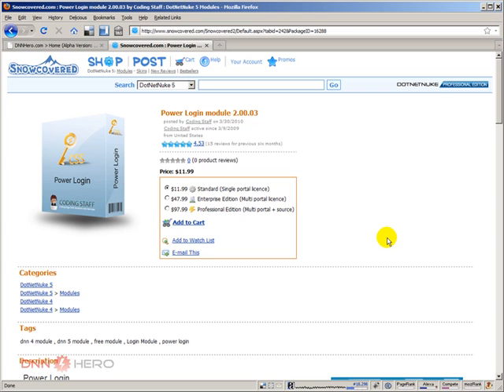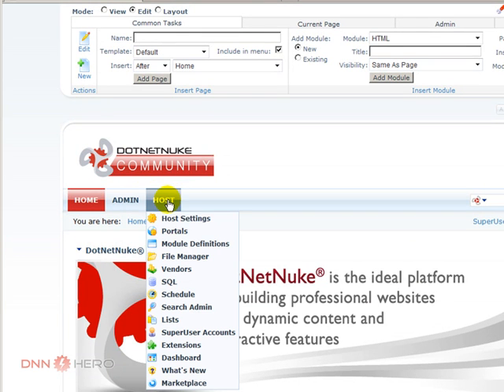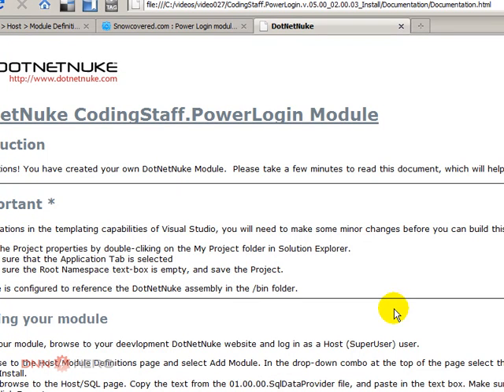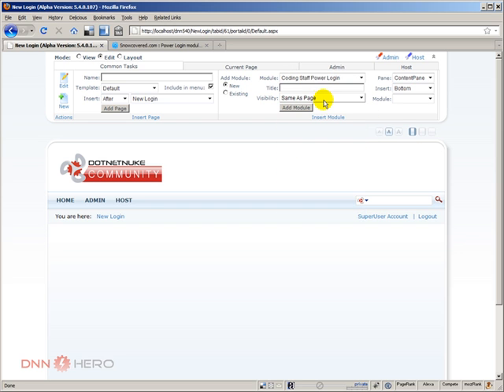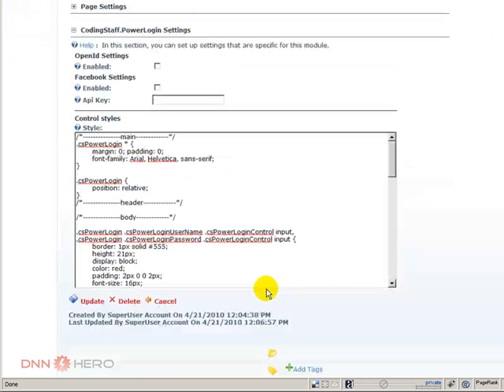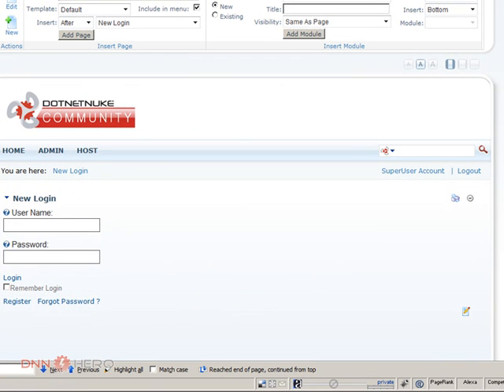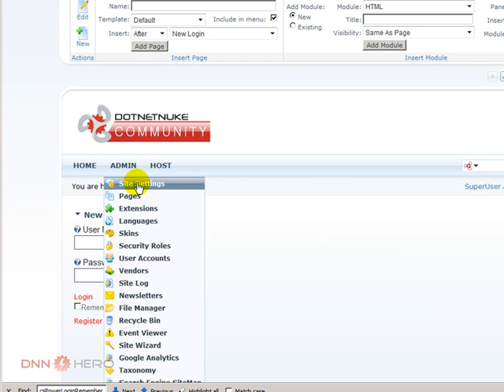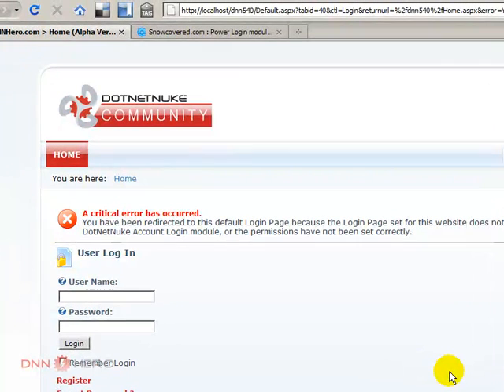DotNetNuke Tutorial, Power Login module - first shot - Video #29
- This video will show you my first attempt to use the Power Login module by Coding Staff. This module is a replacement of the standard login module used by DotNetNuke.